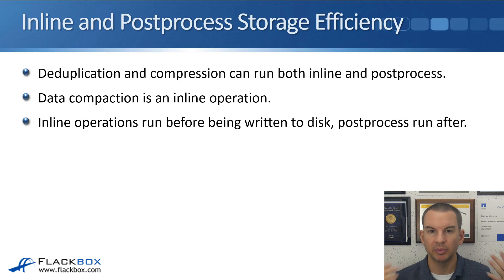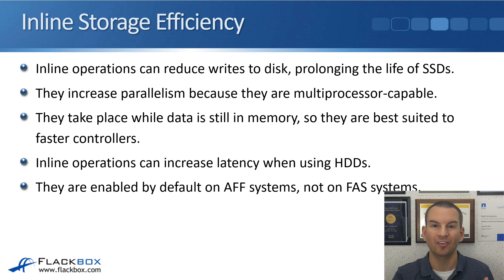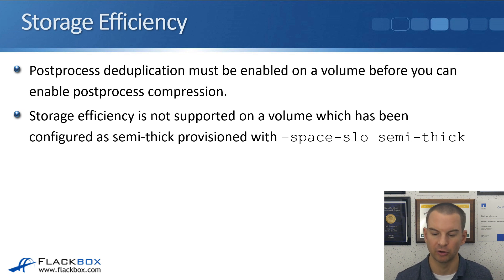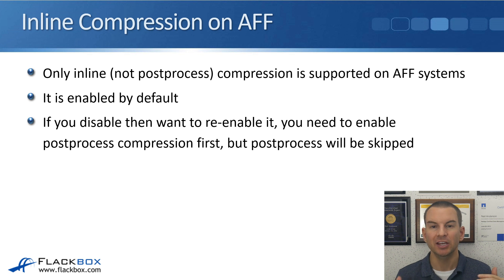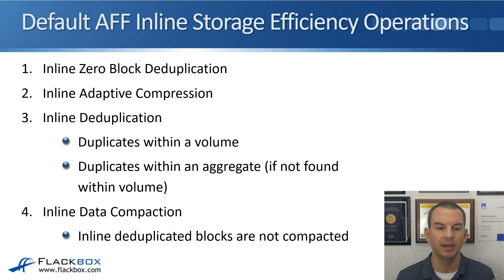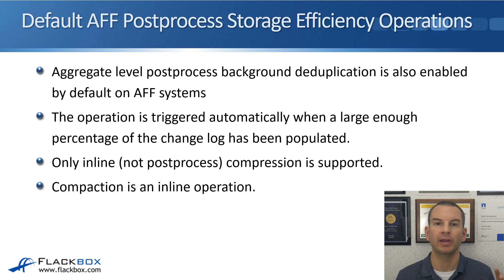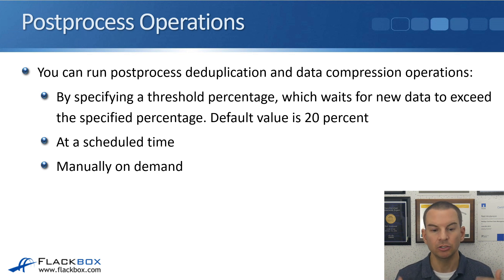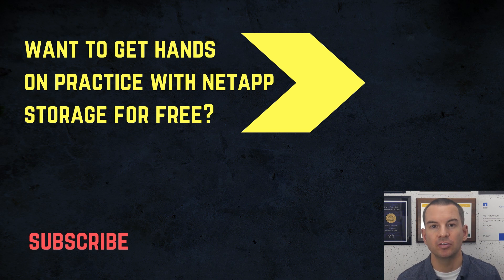NetApp Inline vs Postprocess Storage Efficiency Tutorial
In this NetApp training tutorial, you’ll learn about inline and postprocess storage efficiency operations. I’ll also explain the default settings on both AFF and FAS systems, and how they differ.

for the full blog post with text and screenshots.

Thanks!
Neil